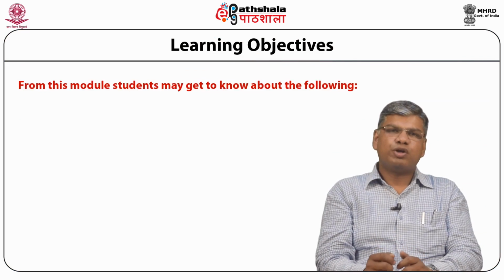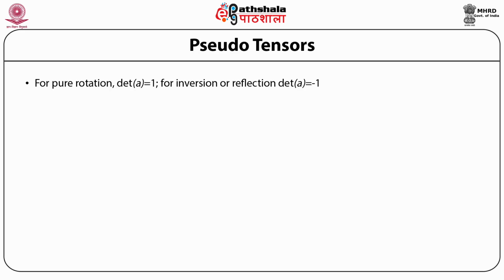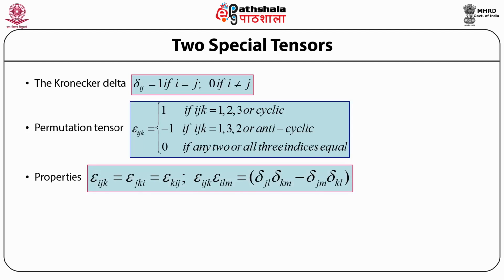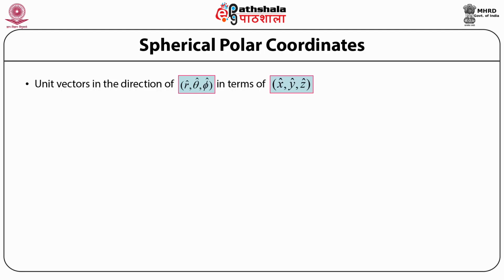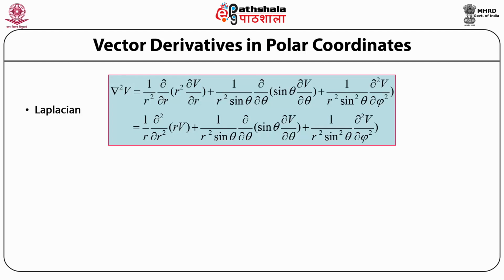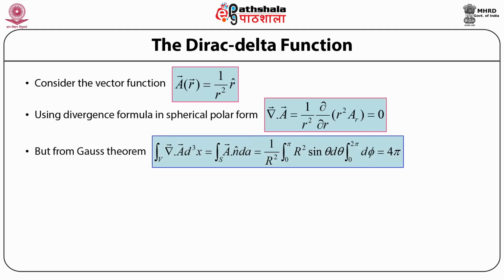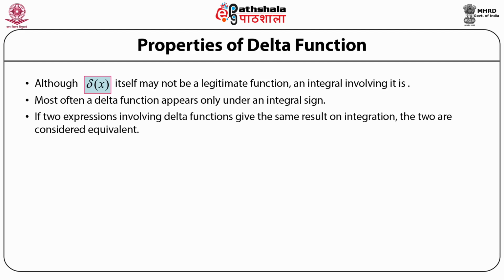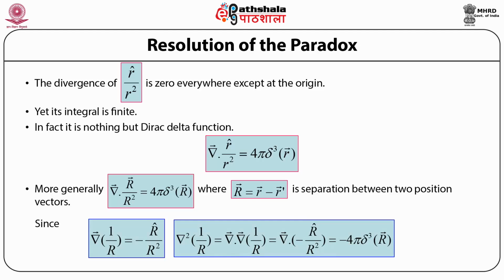Mathematical preliminaries-II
Subject:Physics